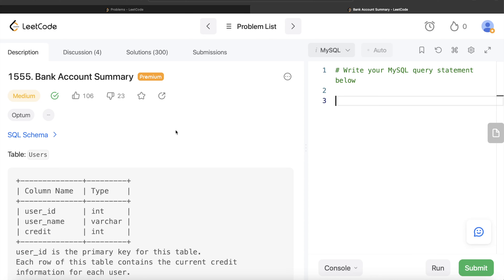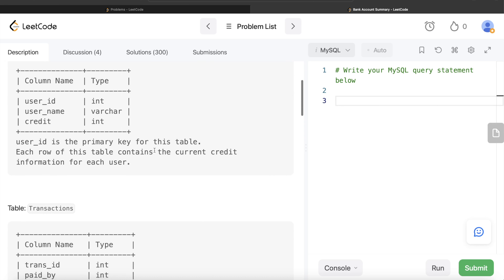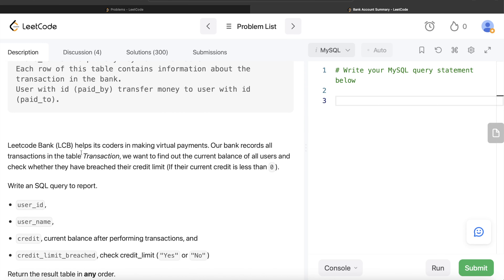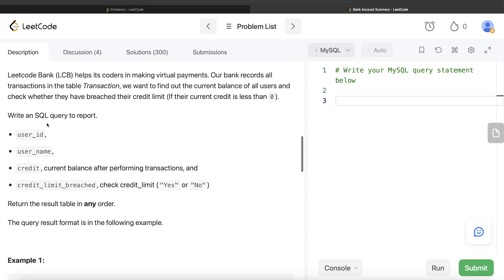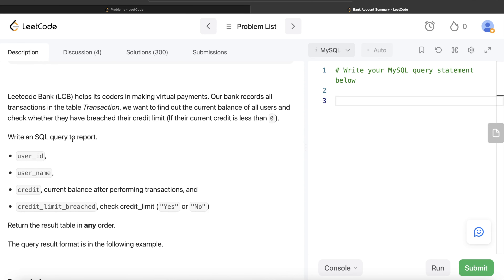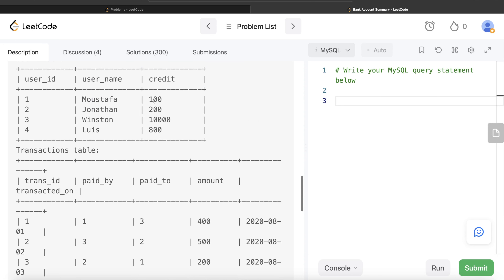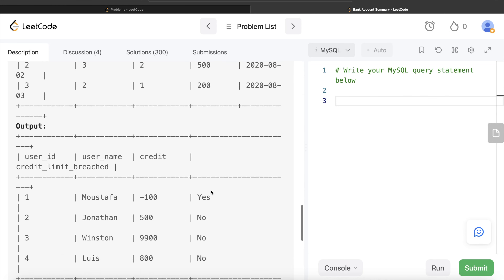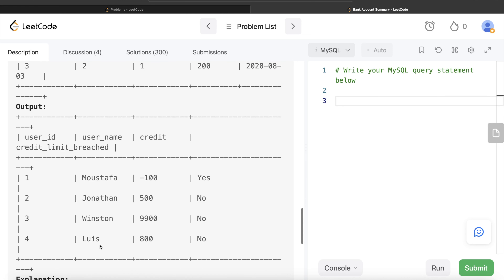OPTUM LeetCode Medium 1555 “Bank Account Summary" Interview SQL Question Explanation | EDS